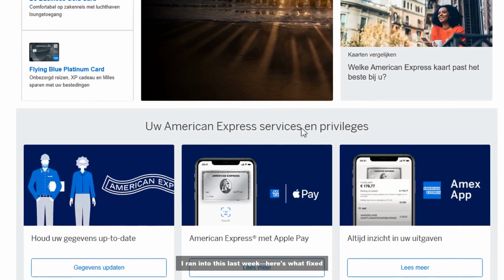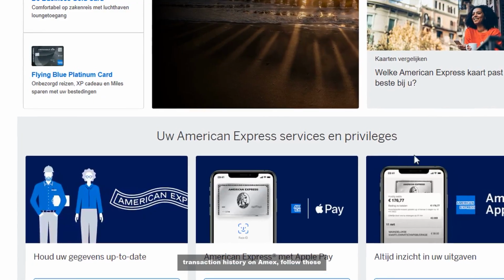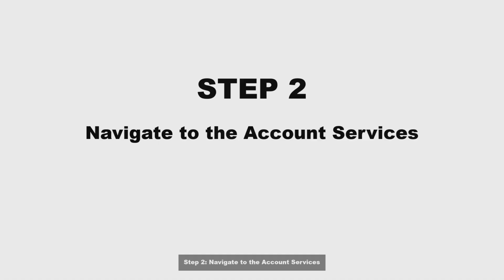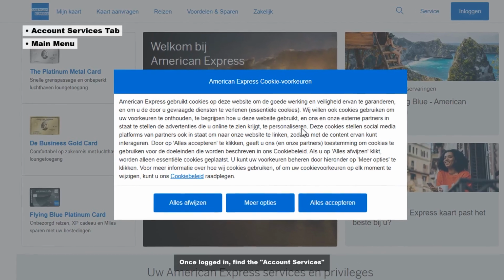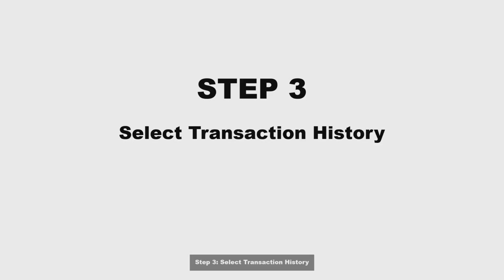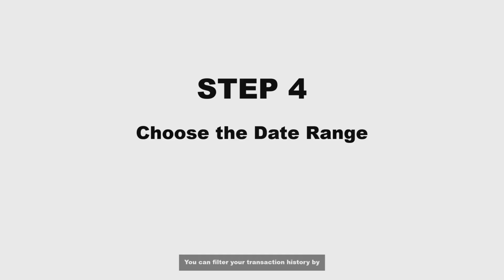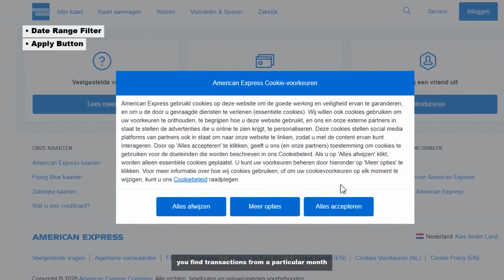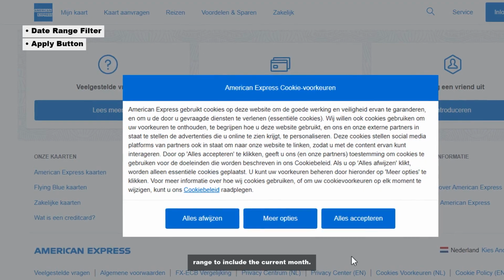How To Check Your Transaction History On Amex 2026 (HISTORY VIEW)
In this video, we show you how to check your transaction history on Amex in 2026 using the HISTORY VIEW feature. Learn the step-by-step process to easily access your account details and manage your finances effectively.